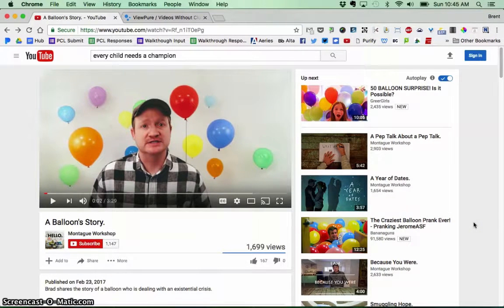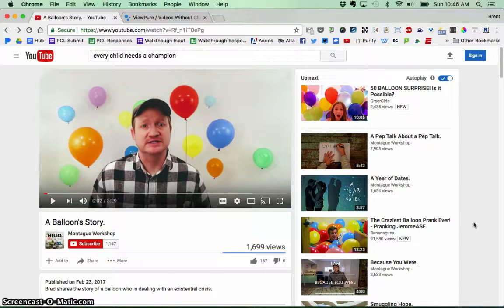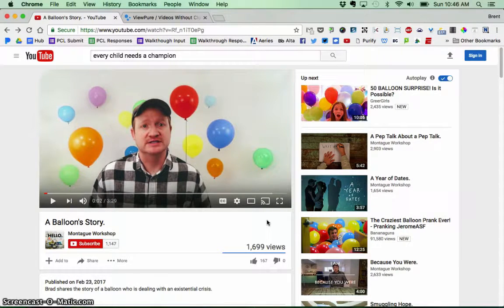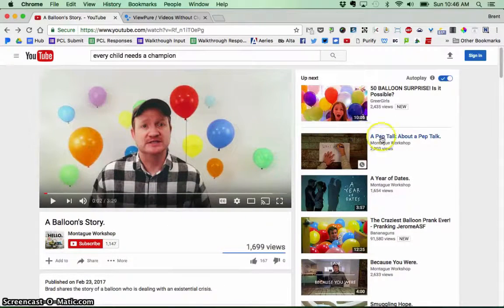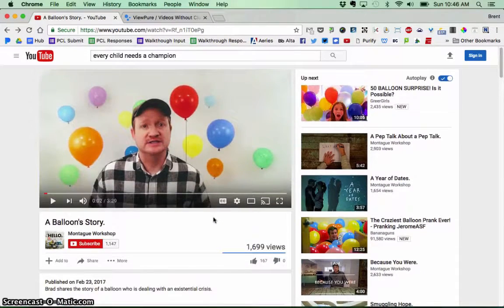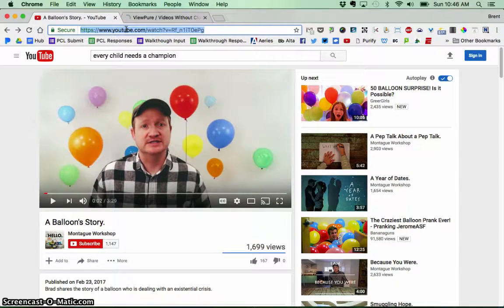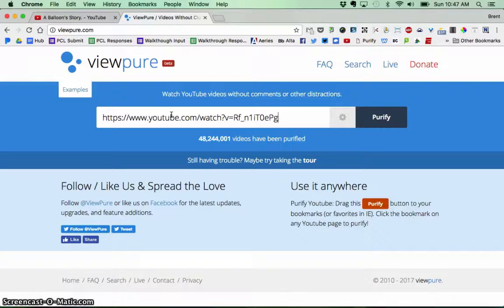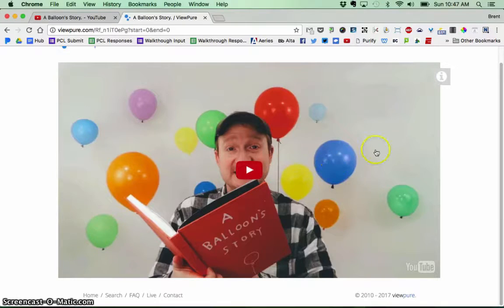ViewPure - YouTube Without Comments or Distractions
How to use ViewPure to eliminate suggested videos and comments